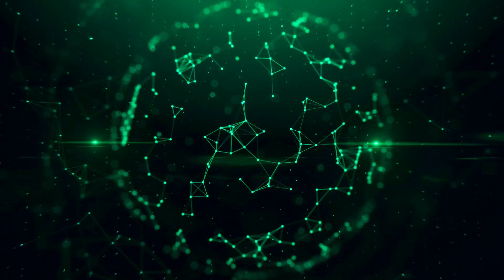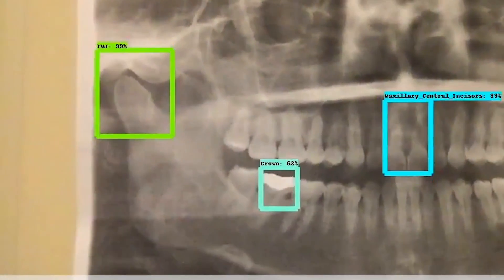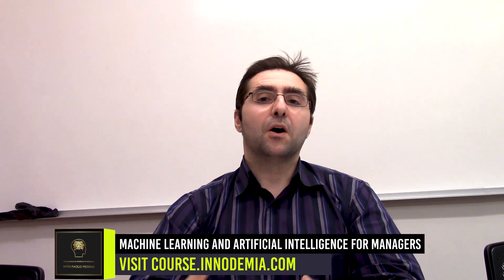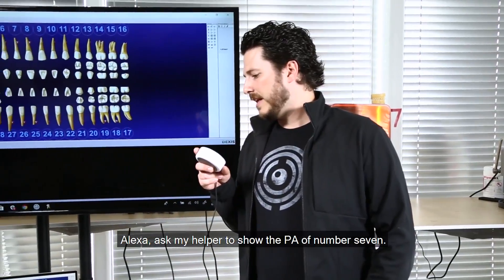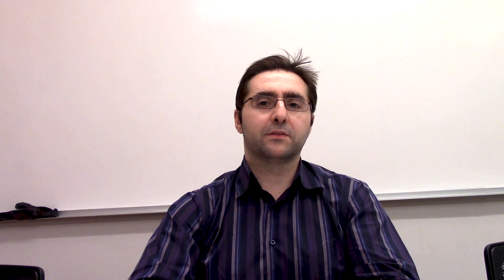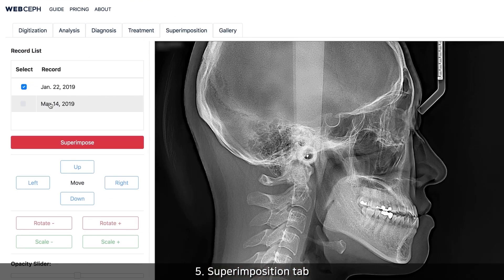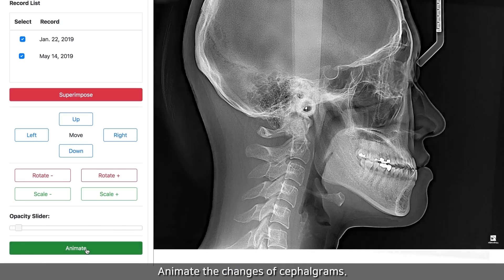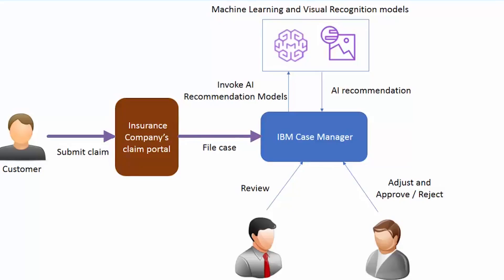The future of Artificial Intelligence in Dentistry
Buy our product management book

More about Michael Lahens
More about the interviewer: Paolo Messina

Suggested Artificial Intelligence books for managers, innovators and product managers
Building Intelligent Systems: A Guide to Machine Learning Engineering

How Smart Machines Think

The Book of Why: The New Science of Cause and Effect

AI Crash Course

Deep Medicine: How Artificial Intelligence Can Make Healthcare Human Again

Own the A.I. Revolution: Unlock Your Artificial Intelligence Strategy to Disrupt Your Competition

Artificial Intelligence for Marketing: Practical Applications

The New Acceleration: Artificial Intelligence and the Technologies Making Life Faster

Transition Point: From Steam to the Singularity